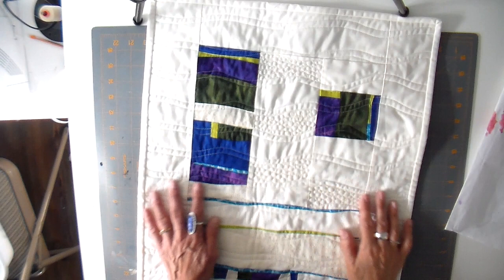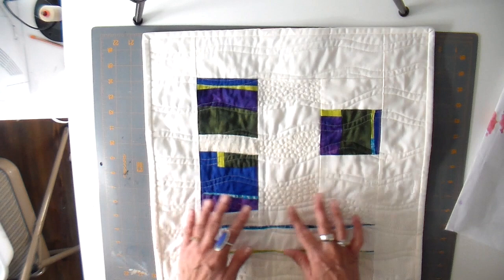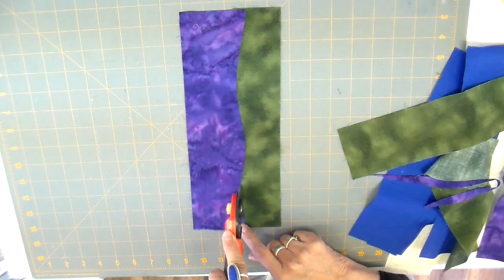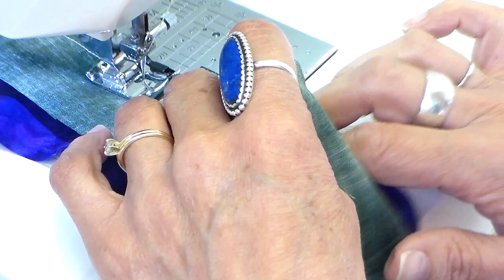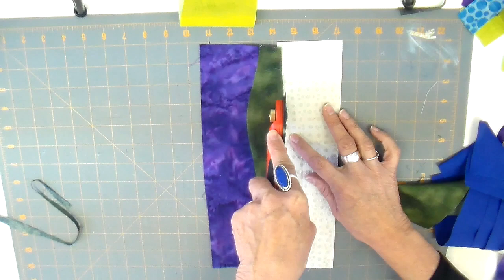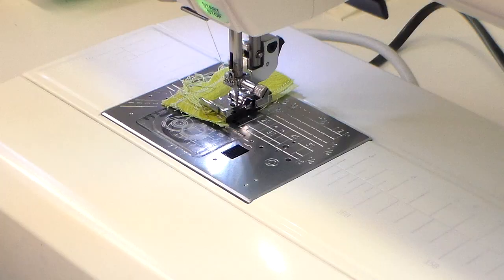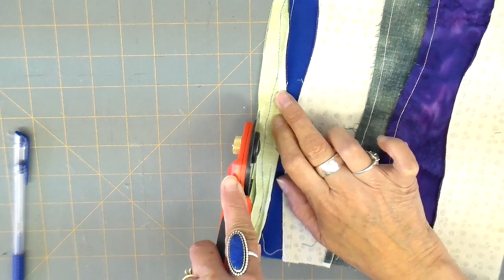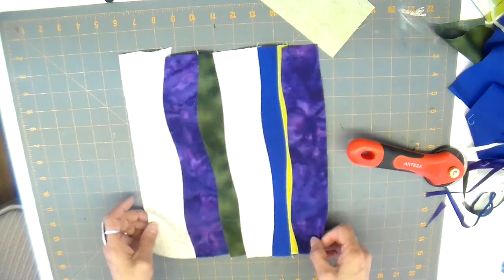Intuitive Quilting with Gentle Curves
This week I finished an art quilt using Jean Wells gentle curve methods.  I am so inspired by her work!

Jean Wells book "Intuitive Color & Design"